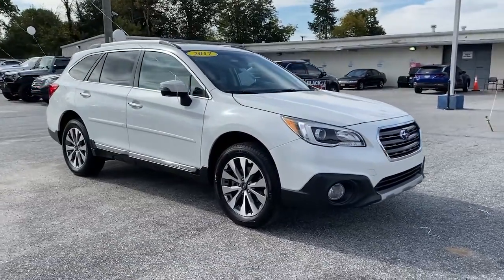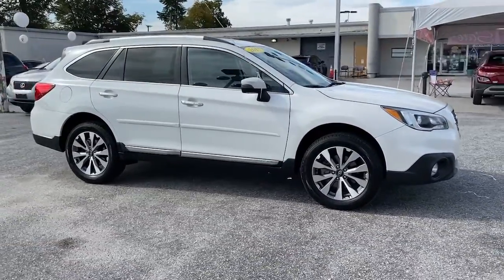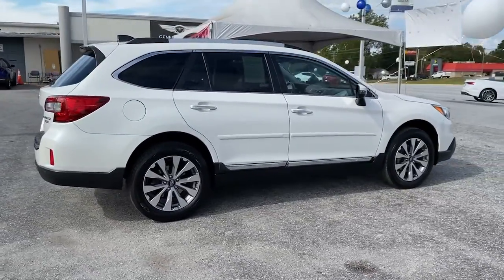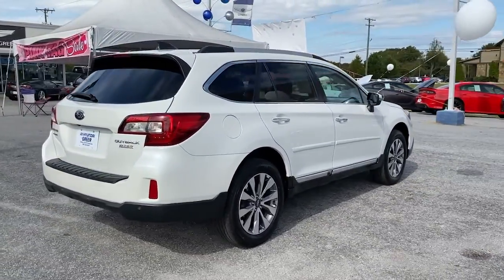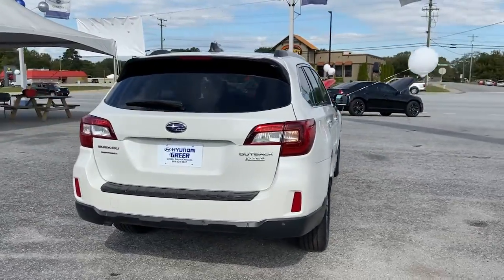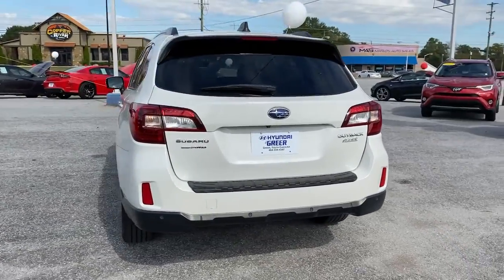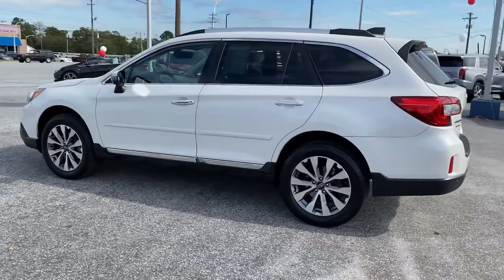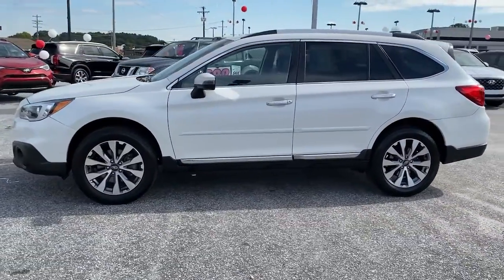2017 Subaru Outback Greer, Greenville, Spartanburg, Easley, Simpsonville, GA Z2055A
Crystal White Pearl Used 2017 Subaru Outback available in Greer, Georgia at Hyundai of Greer. Servicing the Greenville, Spartanburg, Easley, Simpsonville, GA area.

14435 East Wade Hampton Boulevard

Navigation, Bluetooth, Leather, Back up camera, Sunroof/Moonroof.brbrCrystal White Pearl 2017 Subaru Outback 2.5i Touring AWD CVT Lineartronic 2.5L 4-Cylinder DOHC 16VbrbrRecent Arrival! 25/32 City/Highway MPGbrbrAwards:br  * ALG Residual Value Awards, Residual Value Awards   * 2017 IIHS Top Safety Pick+   * 2017 KBB.com 12 Best Family Cars   * 2017 KBB.com 10 Most Comfortable Cars Under $30,000   * 2017 KBB.com 10 Best All-Wheel-Drive Vehicles Under $25,000   * 2017 KBB.com 10 Most Awarded Brands   * 2017 KBB.com 5-Year Cost to Own Awards   * 2017 KBB.com Brand Image AwardsbrbrCome drive this Subaru Outback for yourself and see why so many trust Hyundai Genesis of Greer.brbrReviews:br  * More spacious and comfortable cabin than those of compact SUVs; lower roof and cargo area load heights than most SUVs; easy to see out of; innovative swing-in roof rails/bars; above-average off-road ability; many advanced safety features that are widely available; top safety ratings. Source: Edmunds